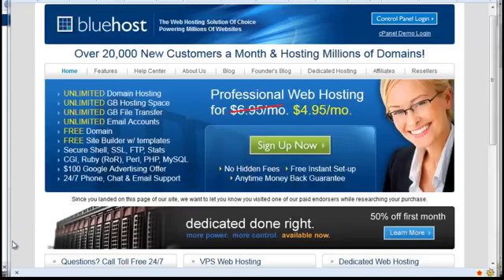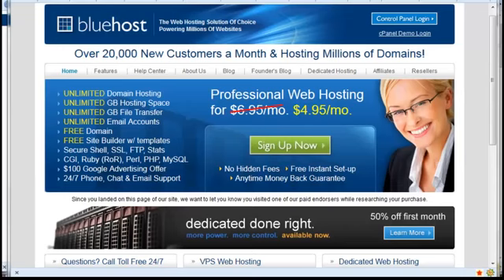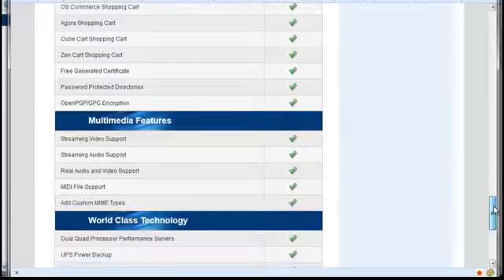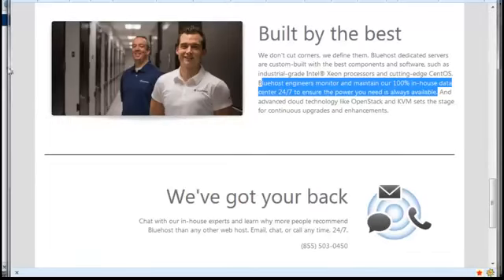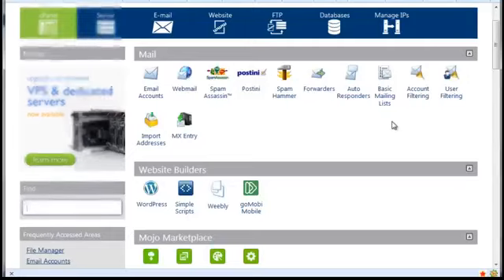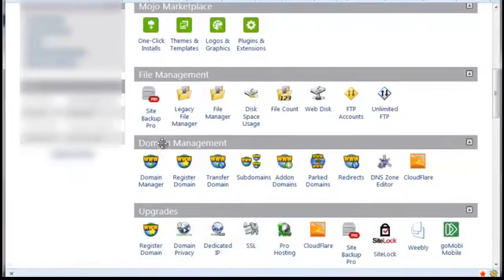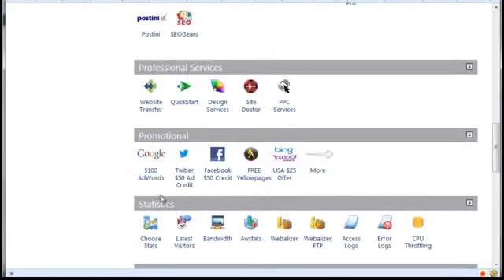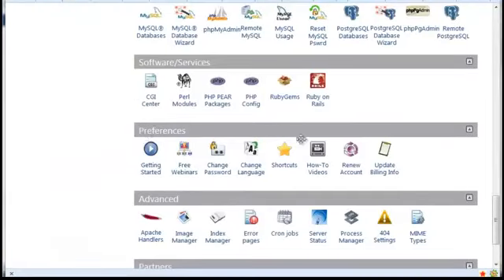Bluehost Review Don't Buy Until You See This Video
Currently only $3.49/mo using the link above, for a limited time - Go now before price increases.
Over seventeen years experience as webhost, Bluehost continues as the largest brand name when it comes to WordPress and small business hosting.

They have been deemed an official and recommended "WordPress" hosting provider.

With their own data centers bandwidth is not an issue. Continuing the Bluehost review, they offer a Free Domain, OneClick Wordpress, Joomla and Drupal installs, Free Site Builder with templates. This thoughtful analysis even mentions $100 Google Adword $50 Facebook, $100 ODesk Coupons and even more.

Free "how to" videos for beginners and seasoned website administrators.

Bluehosts technical support review is efficient and knowledgable, I know from experience! I have used and reviewed their hosting for over 7 years and have multiple domains with them. I have tried others that have not matched up and continue to
renew hosting with Bluehost.

You should assume that we may receive compensation from the companies whose products we review. As mentioned we are customers and have tested and reviewed the web hosting sites mentioned here. We are independent of Bluehost and independent users and the opinions expressed here are our own.

bluehost customer reviews, bluehost reviews cnet, is bluehost good, bluehost ratings, is bluehost any good, bluehost vs
bluehost a good domain, is bluehost good for wordpress, review bluehost, bluehost ratings, bluehost hosting reviews, bluehost web hosting